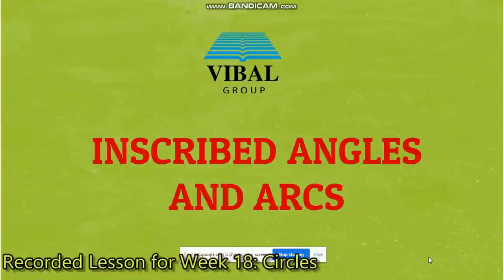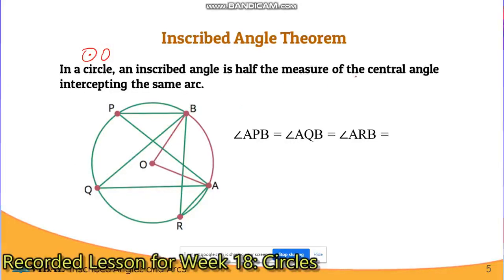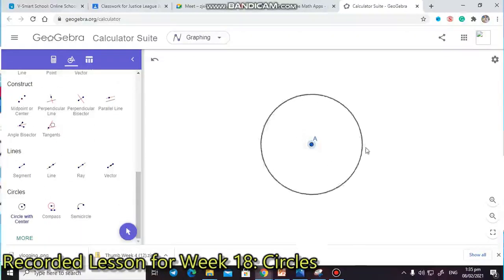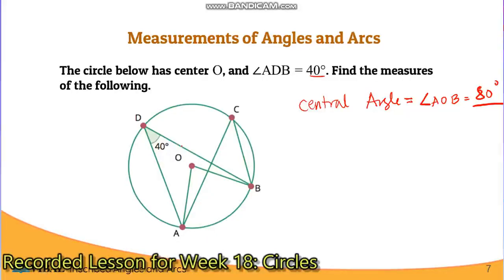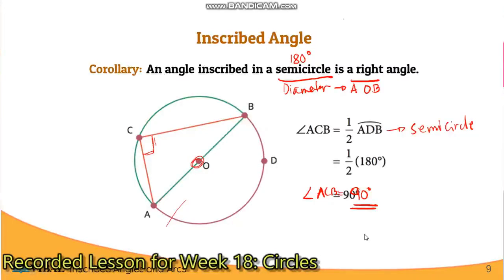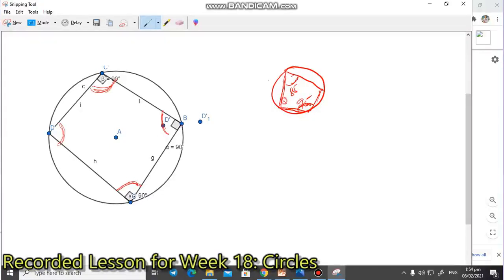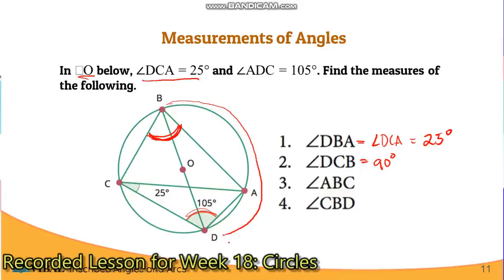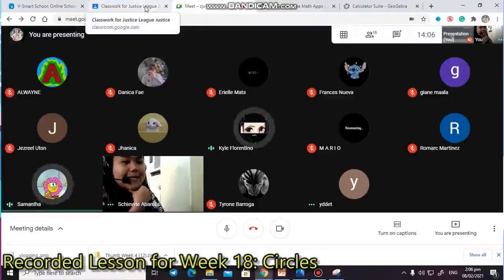Week 20: Inscribed Angle and Arc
Recorded Discussion for week 20